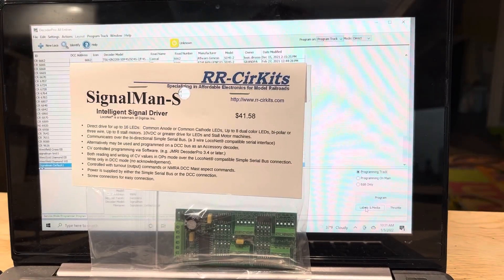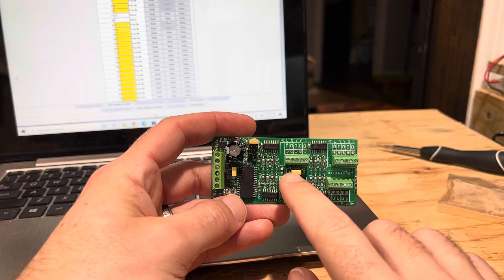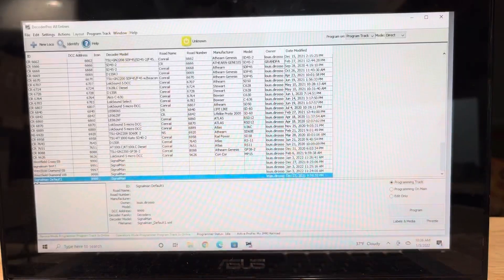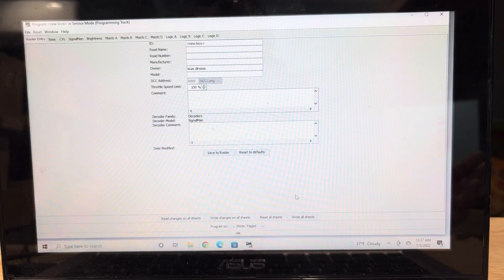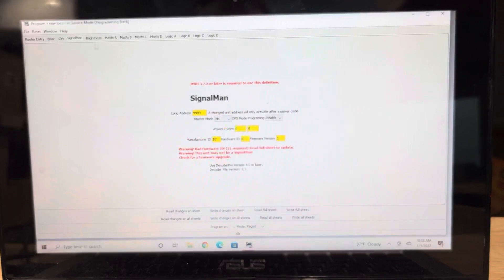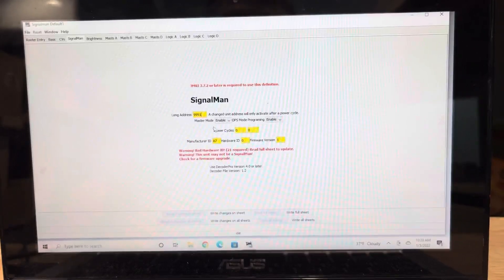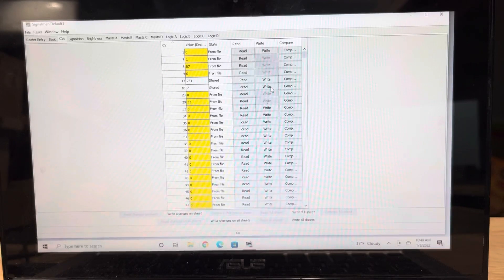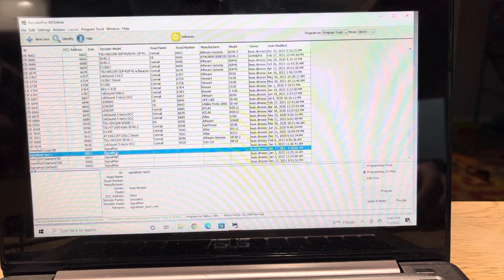Basic setup and programming of RR Cirkits Signalman Signal Mast decoder on JMRI and NCE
Follow along as we set up and discuss RR Cirkits Signalman signal mast decoder. I show you how to program it using NCE and JMRI

*NOTE* The signalman instructions tell you to program an address greater then 10,000. Do not do this on NCE, as NCE is not happy with decoder addresses greater then 9999!!! (Learn from my mistakes!)